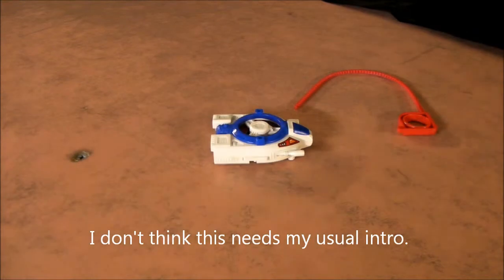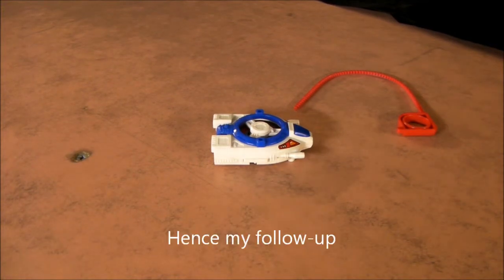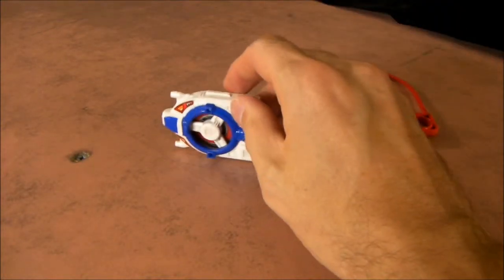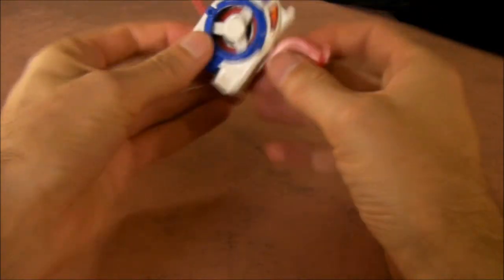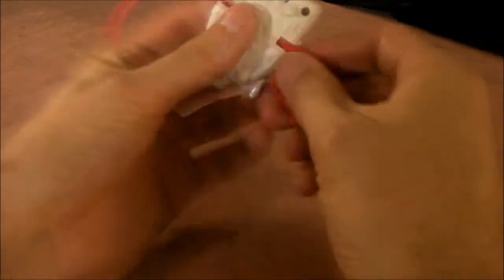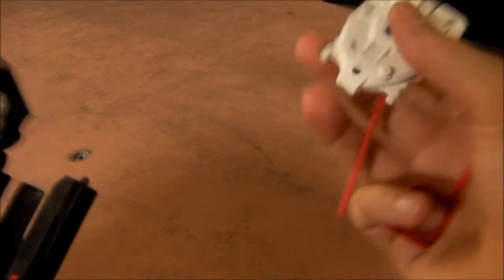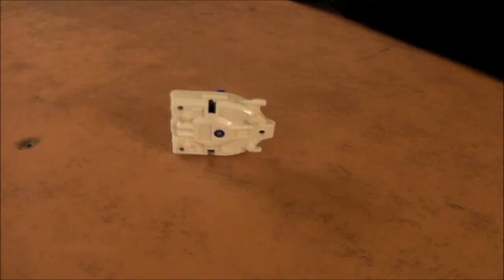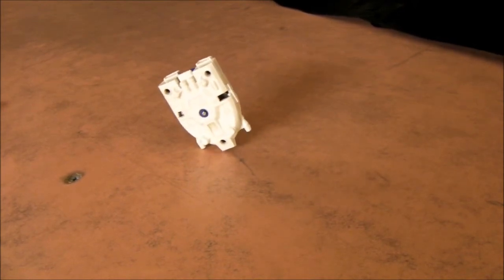Pocket Power hovercraft part2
This is a little follow up piece since there were some extra abilities the hovercraft has that I didn't know about before.